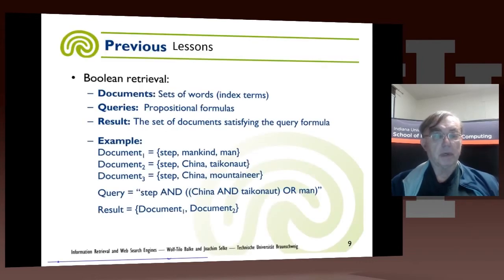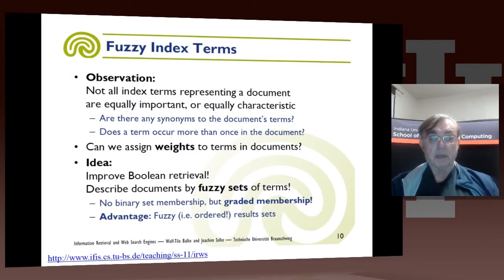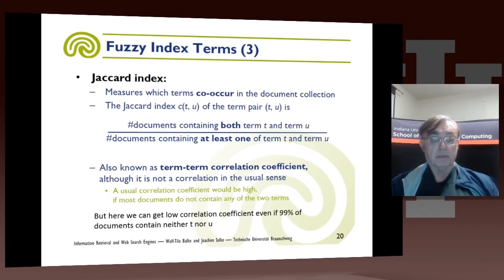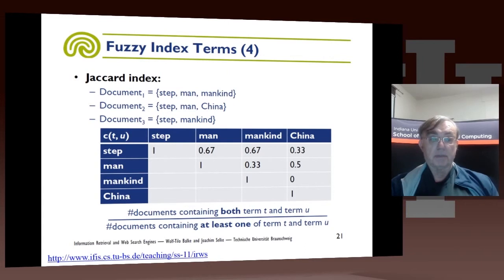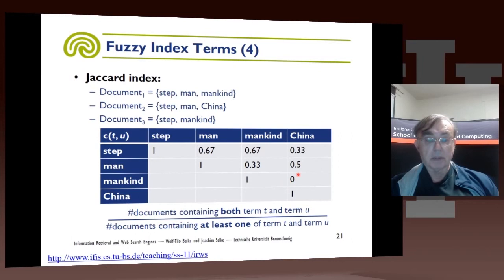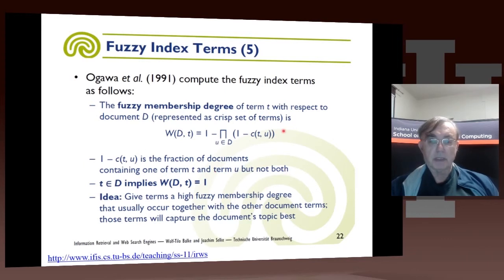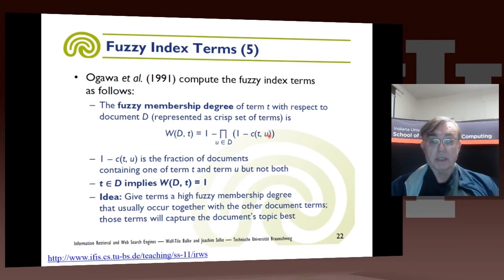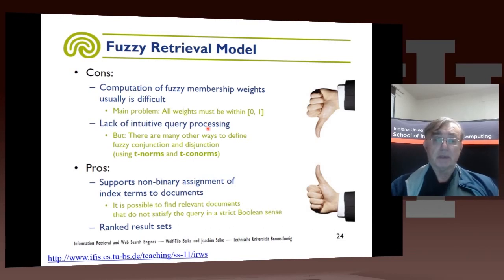IU X Informatics Unit 21 Web Search and Text Mining 8 Fussy Index 720p